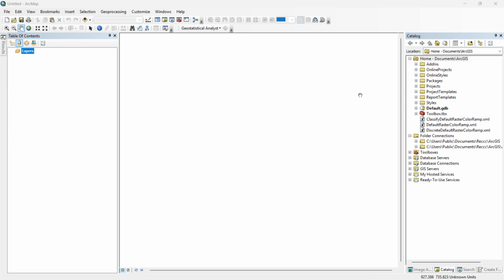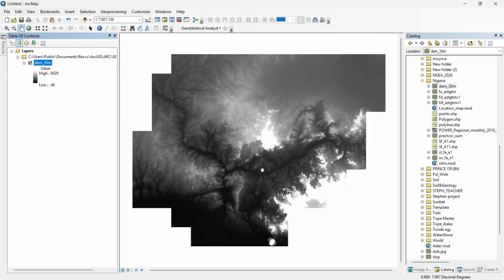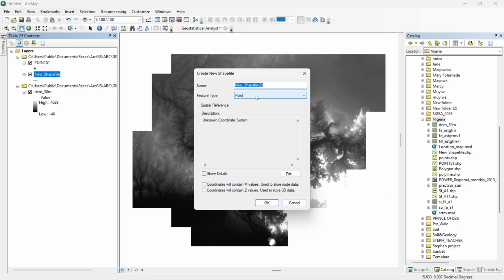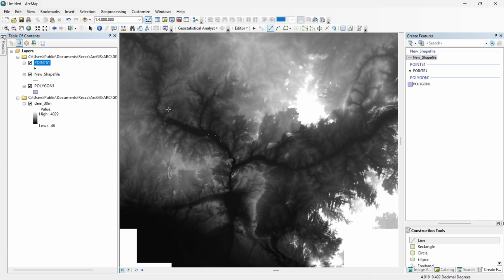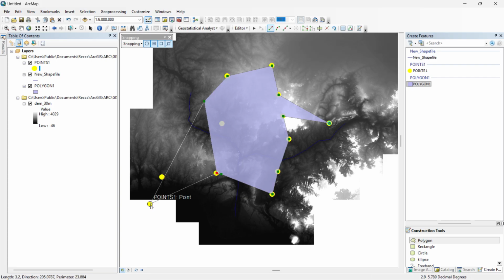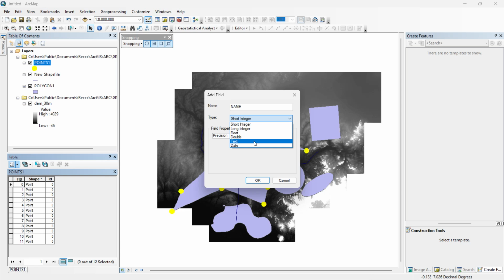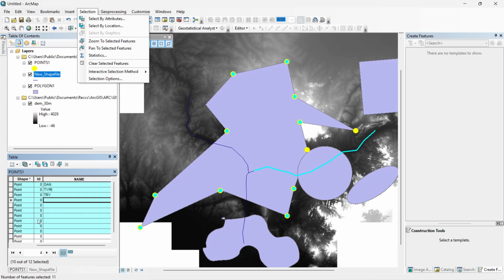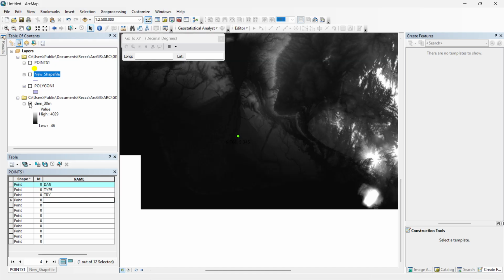How to add Shapefile --points, polyline, polygon-- to ArcMap